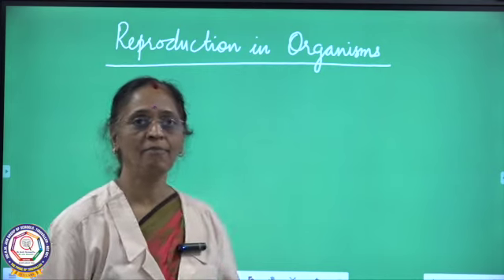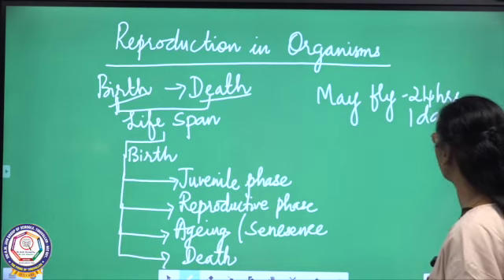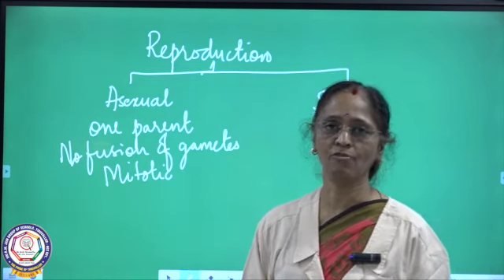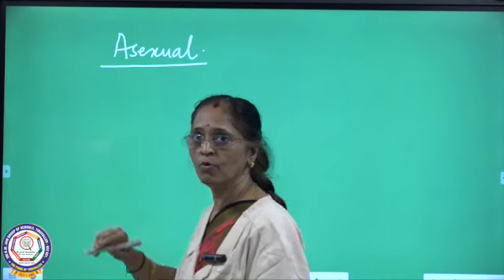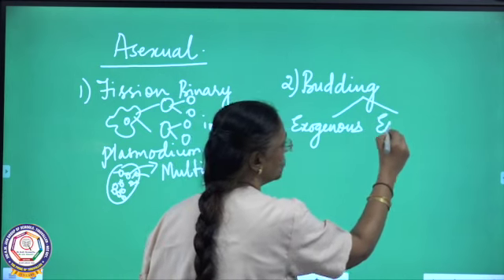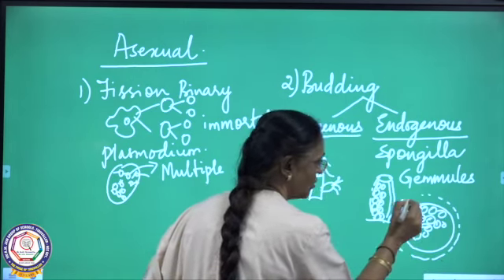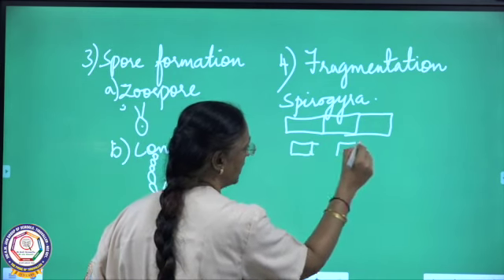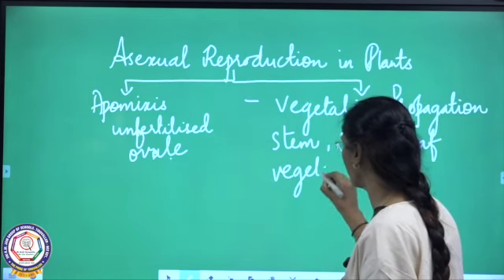Reproduction in Organisms